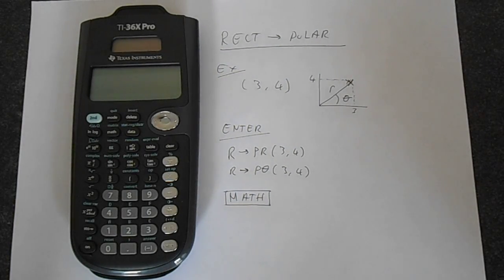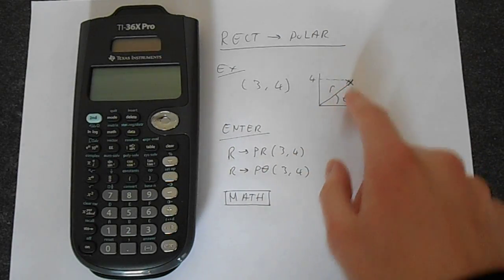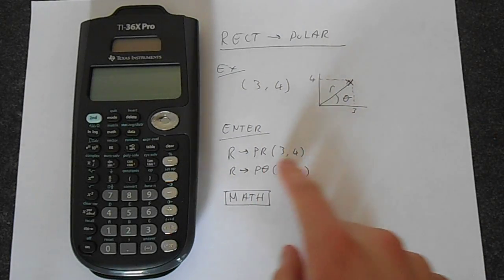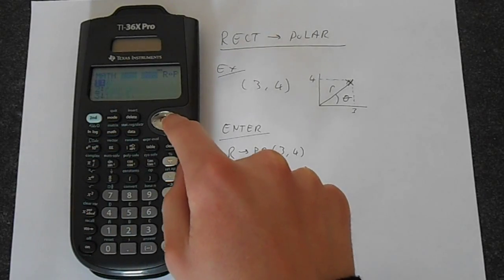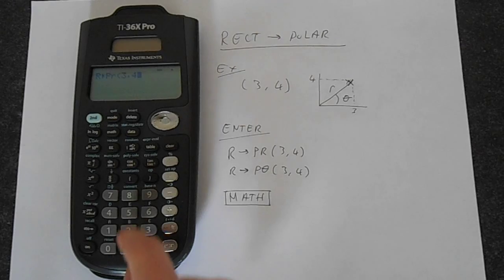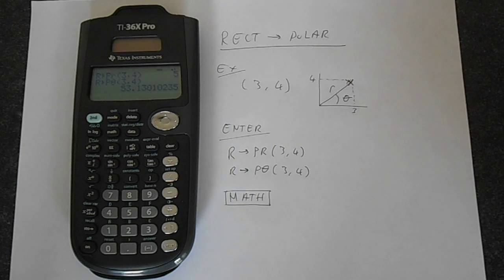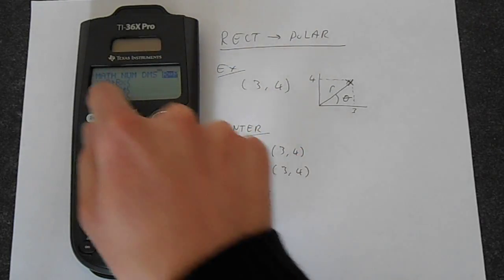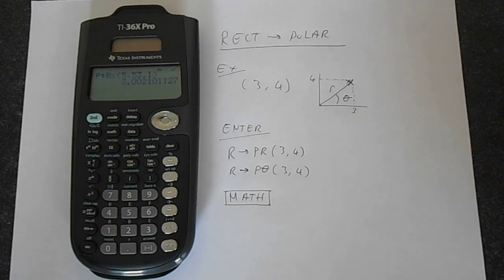TI-36X Pro Rectangular to Polar Conversion and Polar to Rectangular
This tutorial will show you how to use the functions built into your TI-36X Pro to convert between rectangular and polar form (and back).